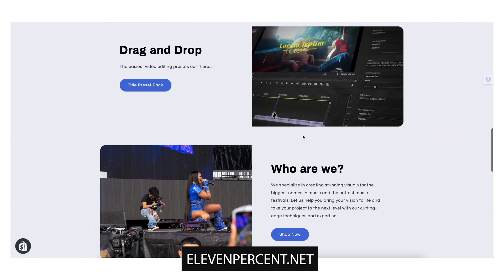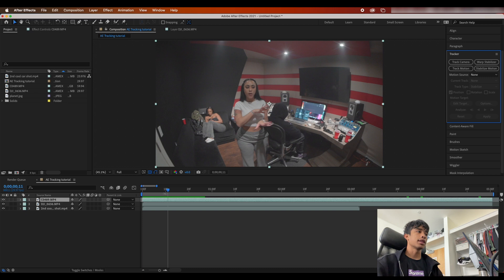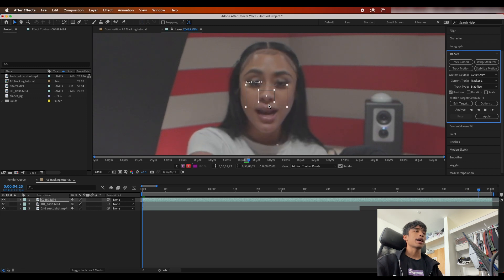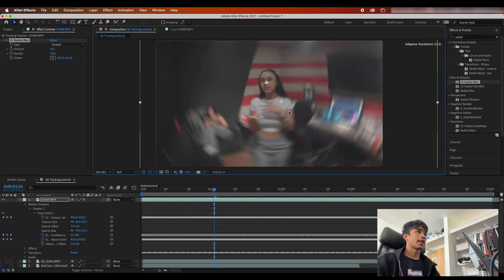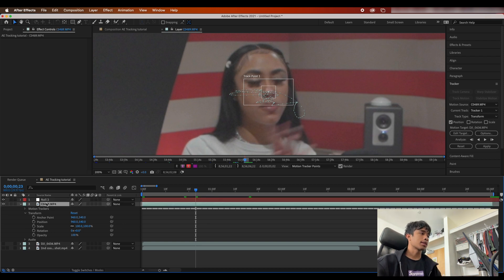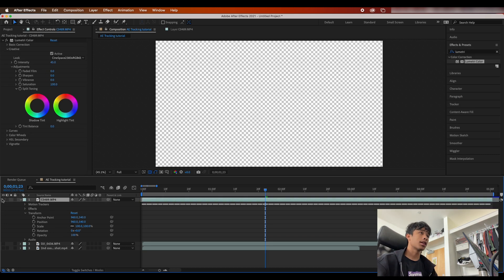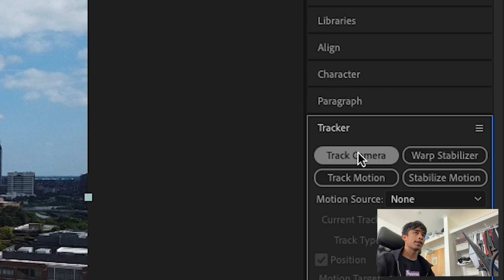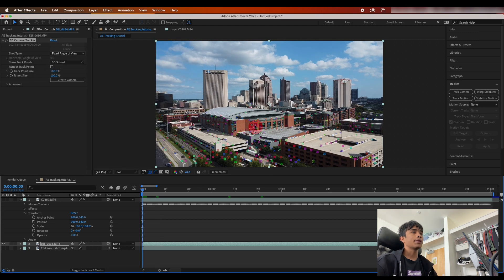3D Camera Tracking for Music Videos | After Effects Tutorial!!